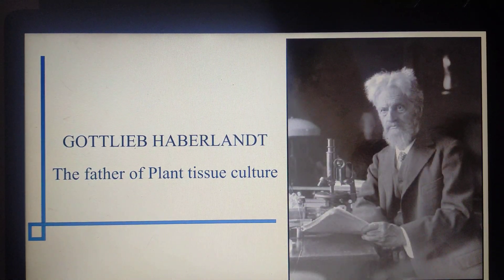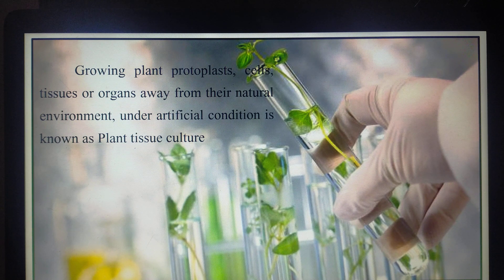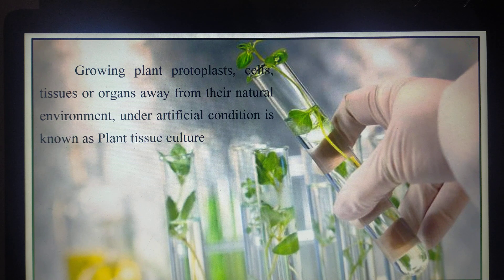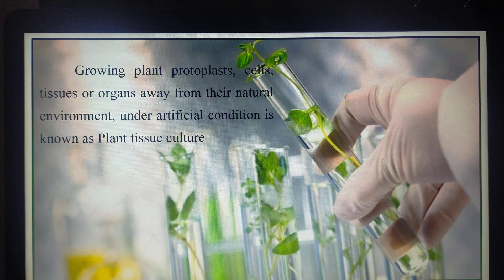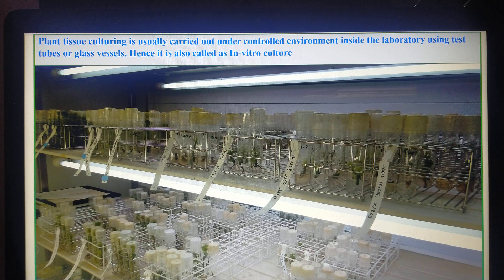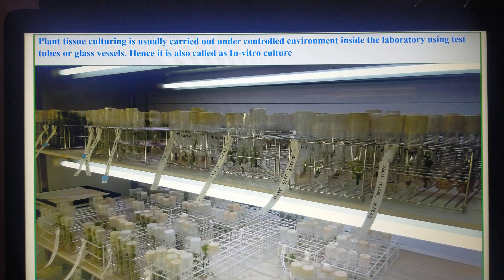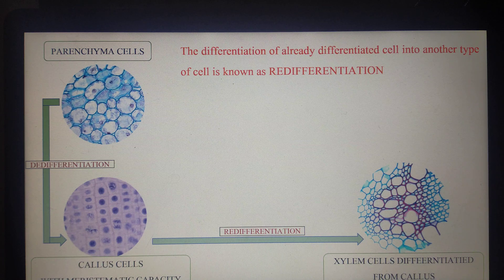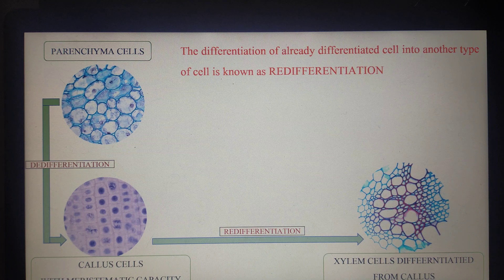XII - TNSCERT - Bio-Botany - Plant Tissue Culture - part-1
PTC and its basic concepts